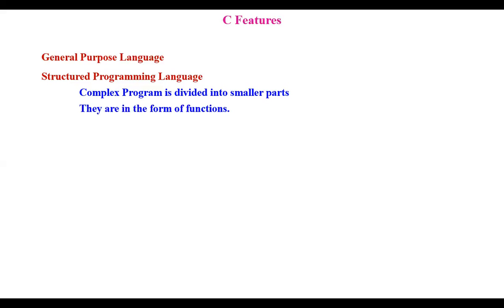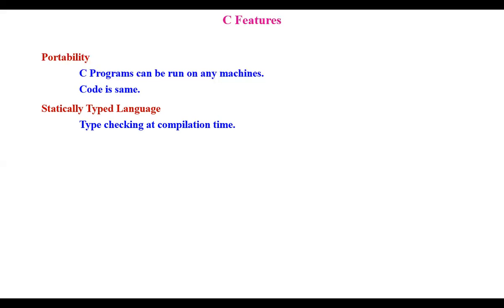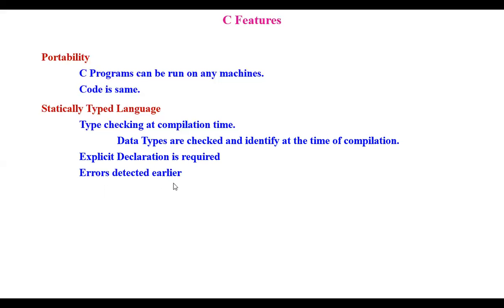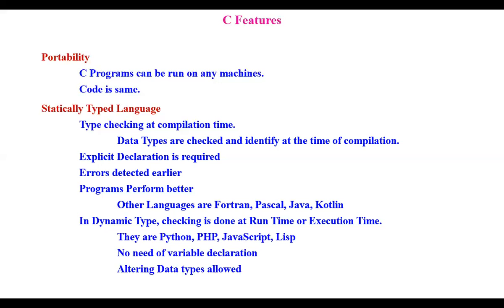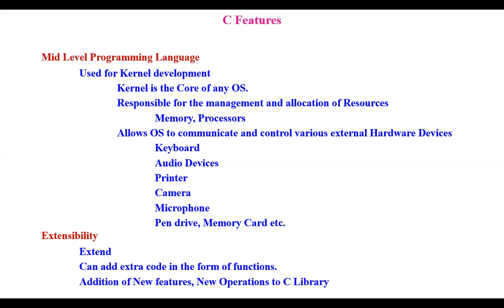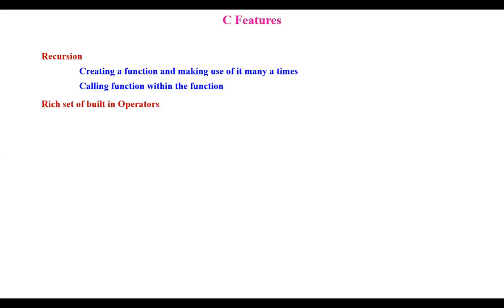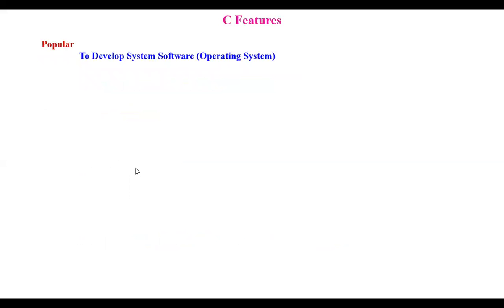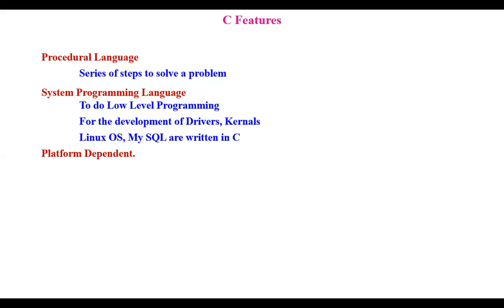04 C Features | C Programming Introduction | C for Beginners | C made easy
C PROGRAMMING
ENGINEERING DRAWING
VEDIC MATHEMATICS

Dr. Vasu's Lectures